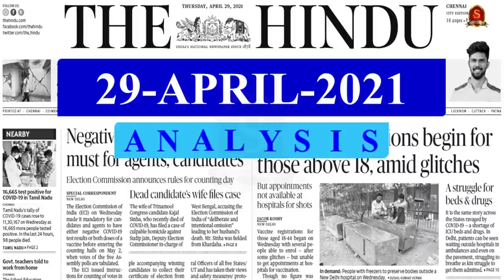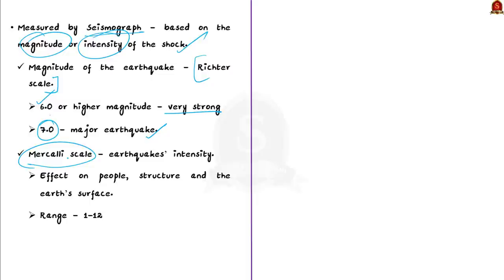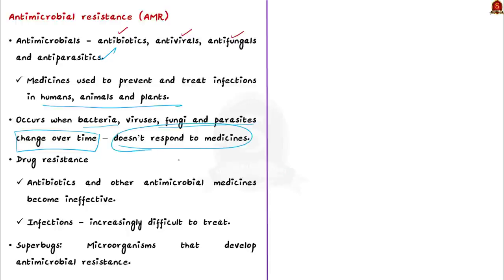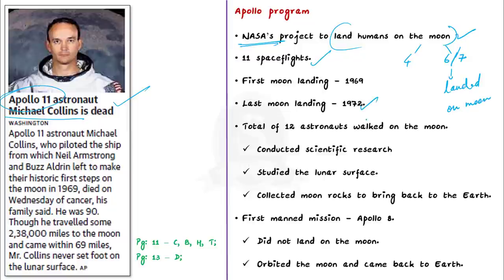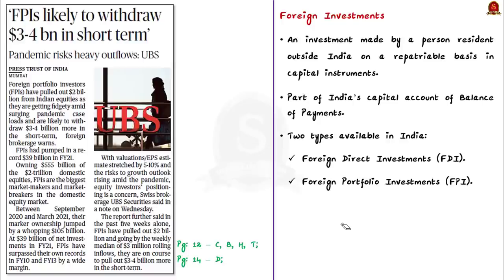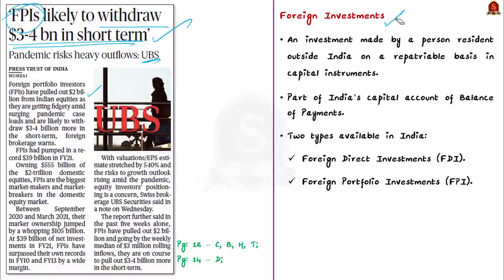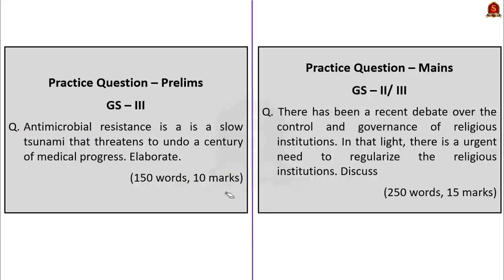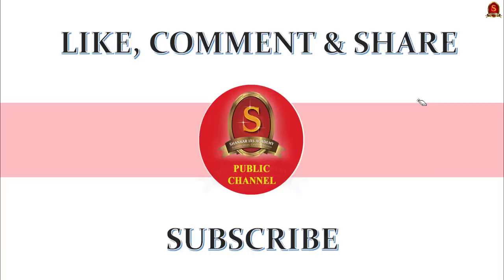The Hindu Daily News Analysis || 29th April 2021 || UPSC Current Affairs || Prelims 2021 & Mains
►►Introduction - 0:00
►►List of Topics - 0:07
►►Time-Stamping of news articles:
1. 2 die of shock after earthquake in Assam – 0:15
2. Antimicrobial resistance: the silent threat (OPED) – 8:10
3. Apollo 11 astronaut Michael Collins is dead – 15:13
4. Vaccine registrations begin for those above 18, amid glitches – 17:20
5. ‘FPIs likely to withdraw $3-4 bn in short term’ – 21:05
6. Temples are not fiefdoms of the state (Editorial) – 24:51
7. India, Australia, Japan push for supply chain resilience – 30:39
8. Prelims Practice Questions – 34:23
9. Mains Practice Questions – 37:06

Important topics such as Earthquake SCRI ApolloMissions AMR FPI COWIN TemplesAndControls are vividly discussed in UPSC Civil Services Exam Perspective in this video, with a special Practice cum Revision session in the end.